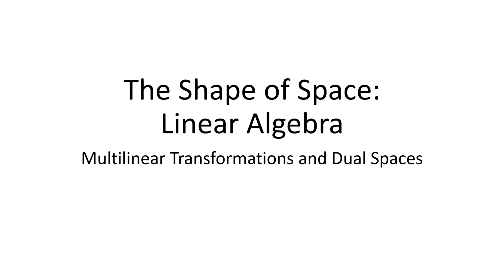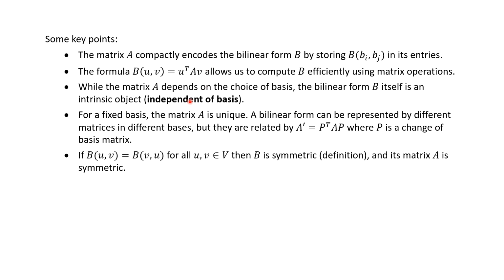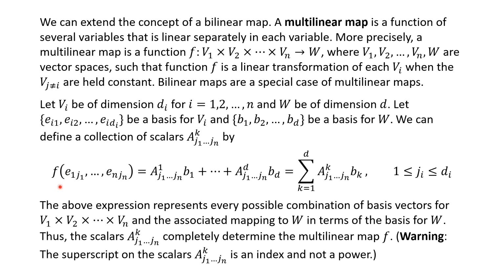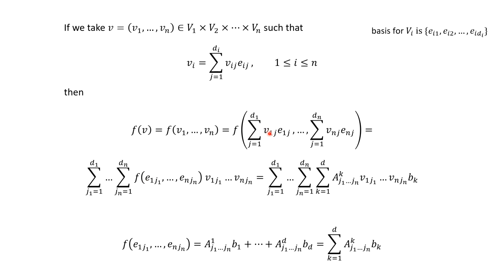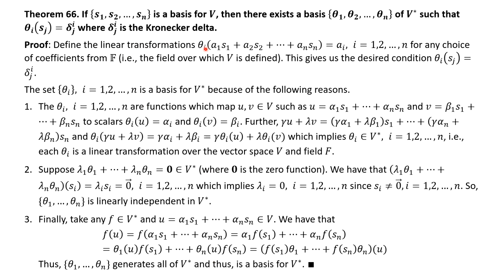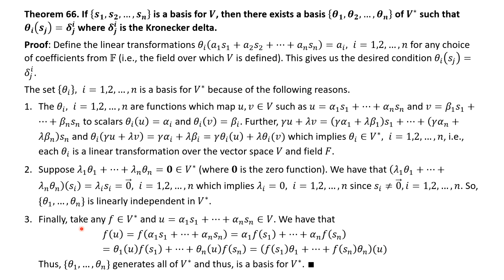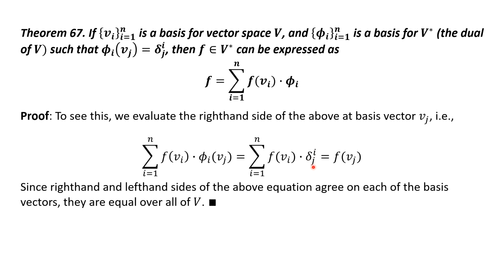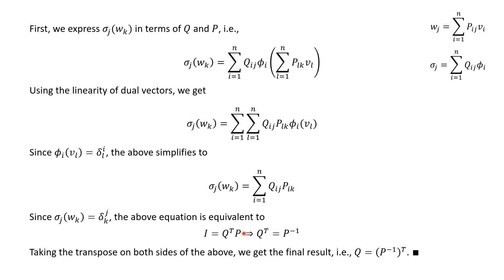Multilinear Transformations and Dual Spaces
This lesson (last in the series) is about multilinear transformations and dual spaces.